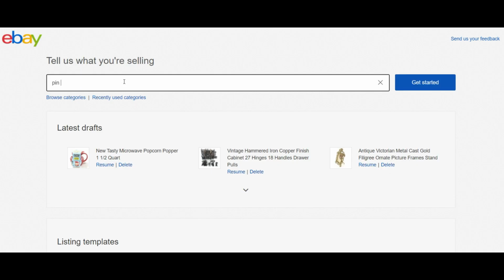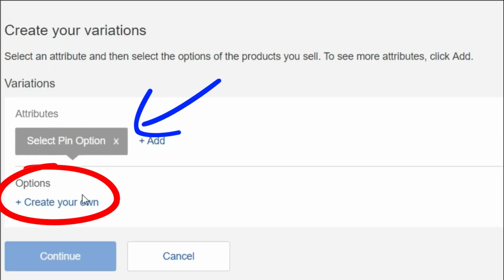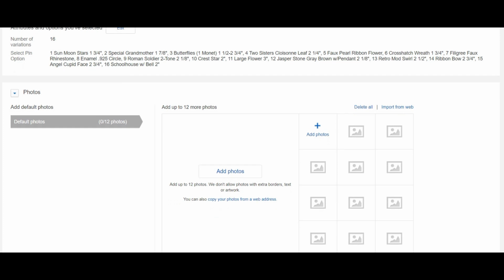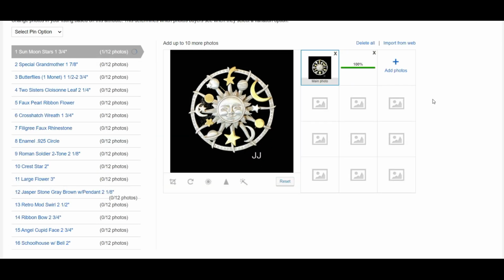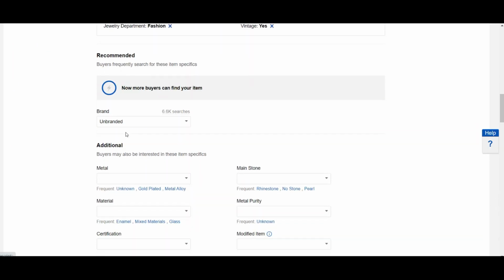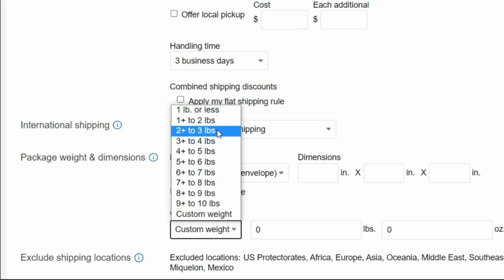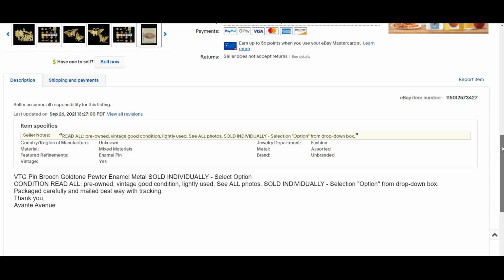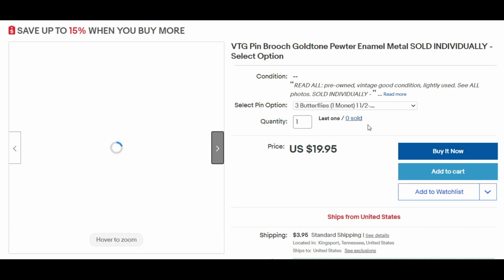Create ebay Variations Listings Tutorial | Beginner ebay Resellee Tips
These are my "Go To" Packing & Shipping Supplies:
TAPE & DISPENSERS
Scotch Heavy Duty Packaging Tape (6-Pack Refill)